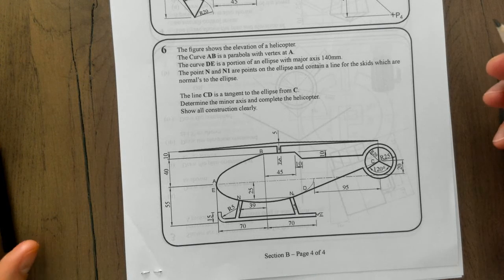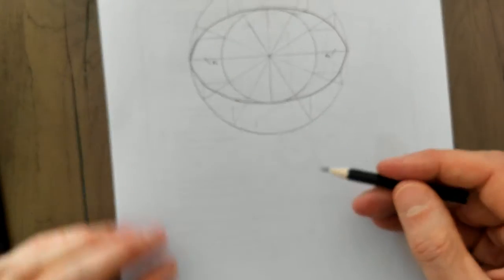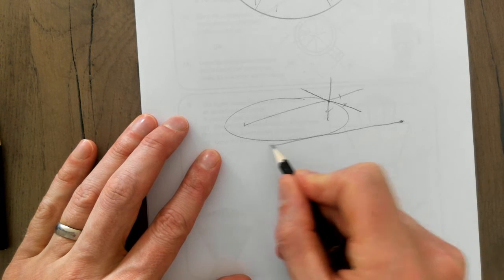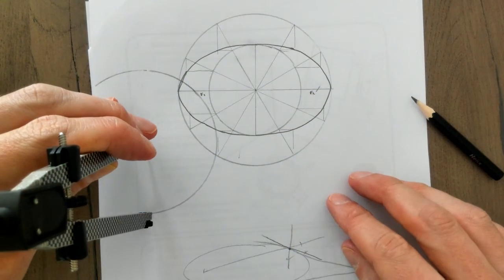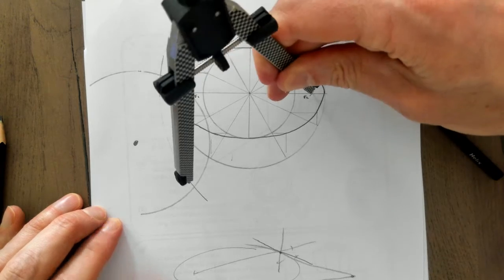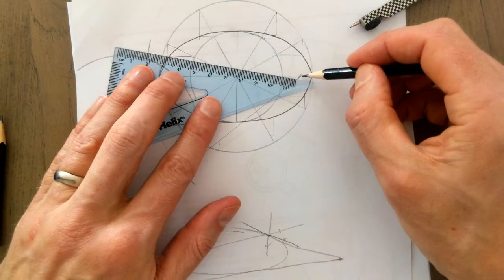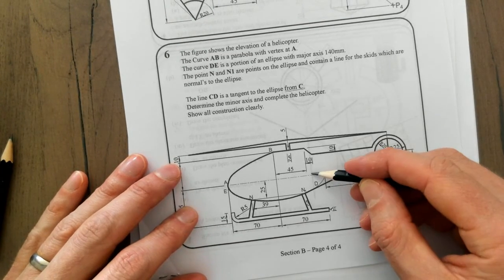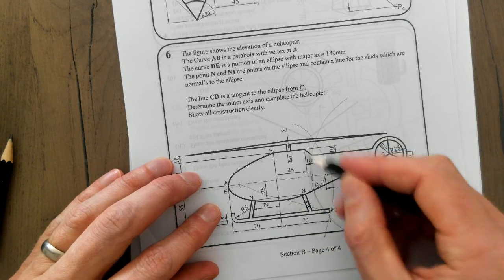2nd Year TG - Tangent to an ellipse from a point